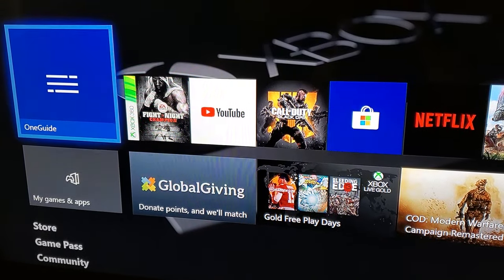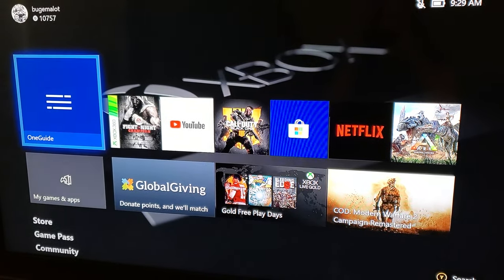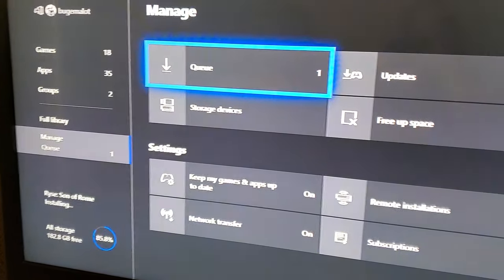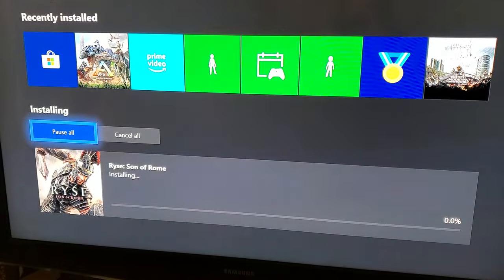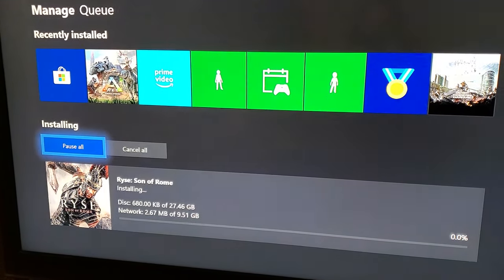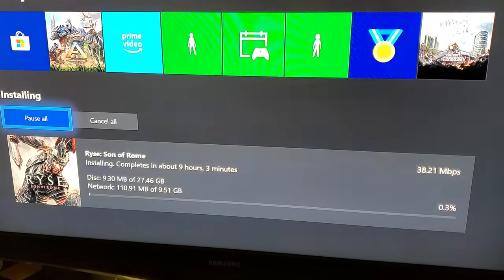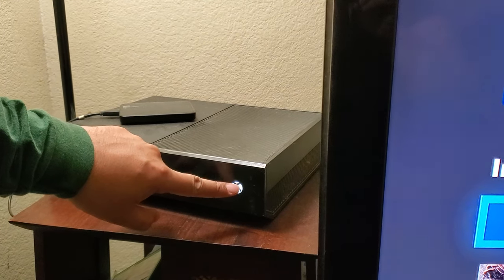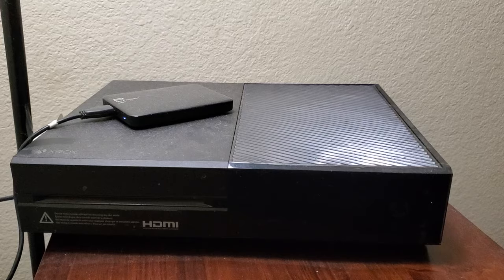How to install a disc game on xbox one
In this video I show you how to install a disc game on xbox one and how to hard reset .